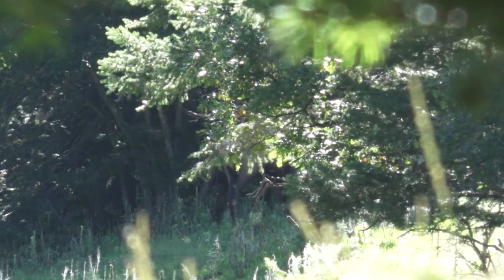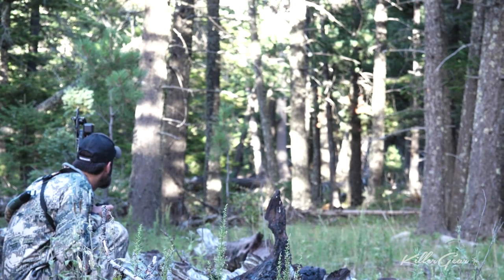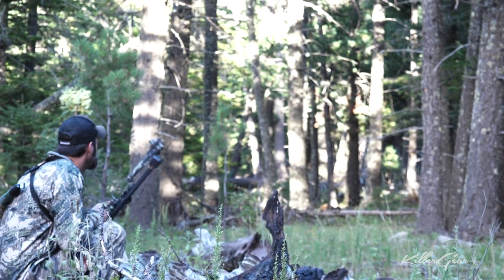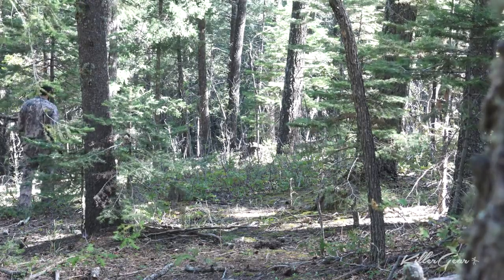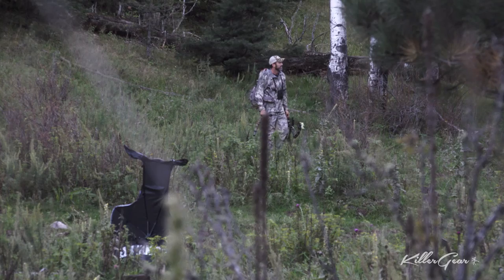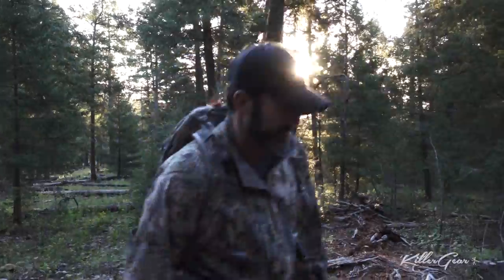Elk Fan Promotional Release 2017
KillerGear Company the innovators of the revolutionary TurkeyFan now present a new world in decoy tractability and hunting. Enter the ElkFan and ultra light and effective elk hunting decoy that changes the game.